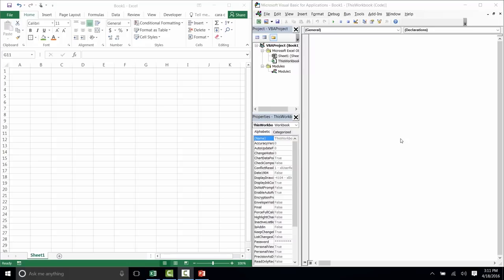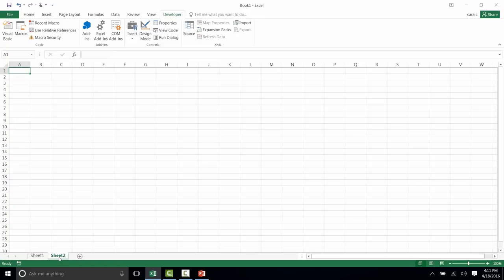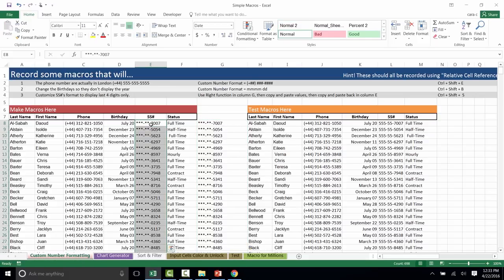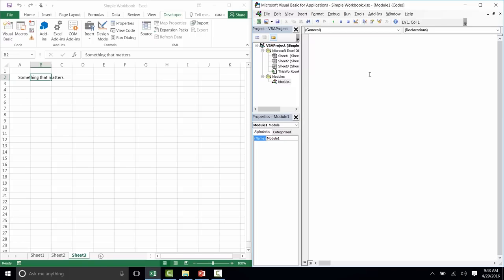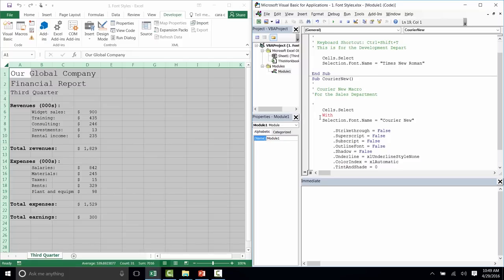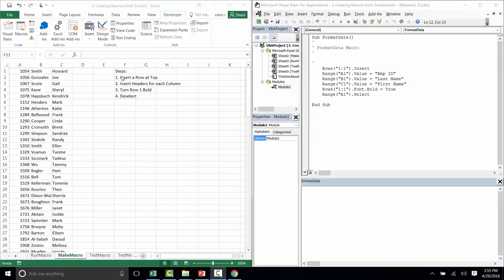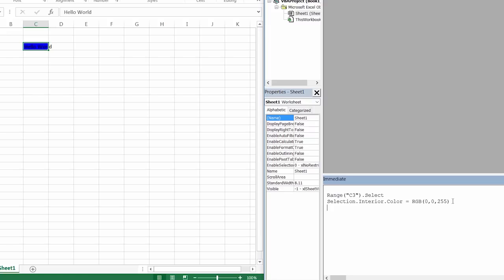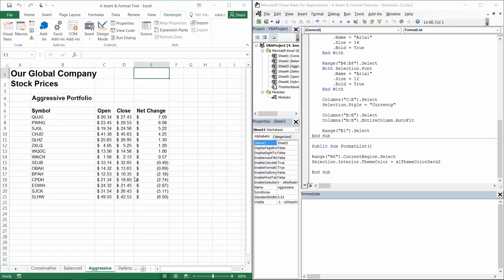Excel VBA Beginner Tutorial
Study VBA in Excel in the fastest way possible